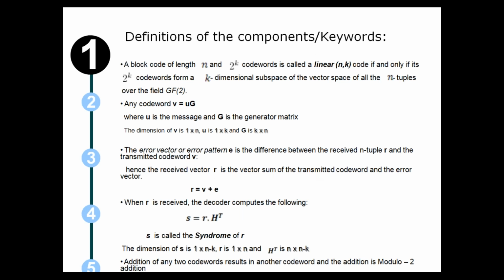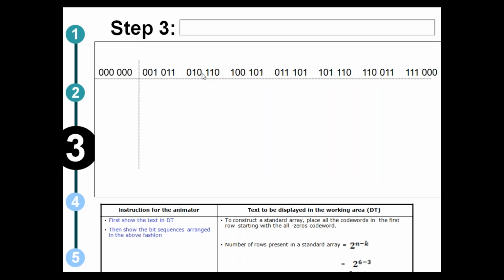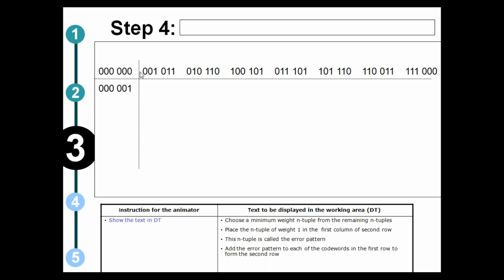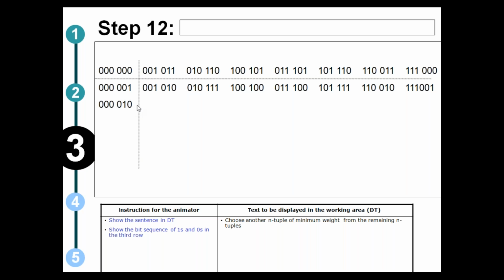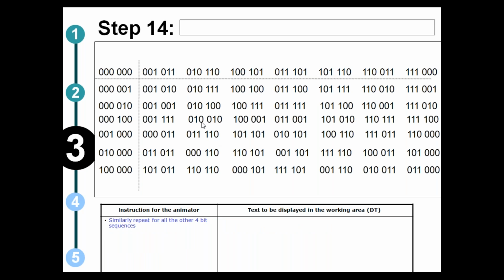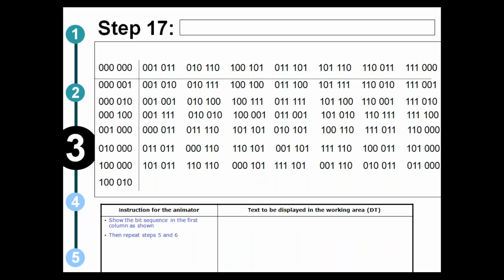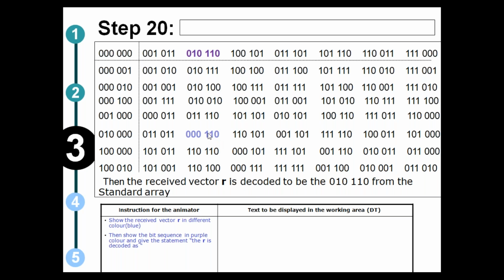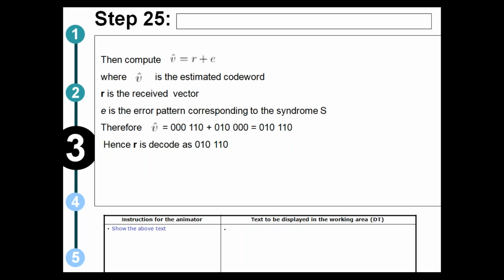Standard Array and Decoding